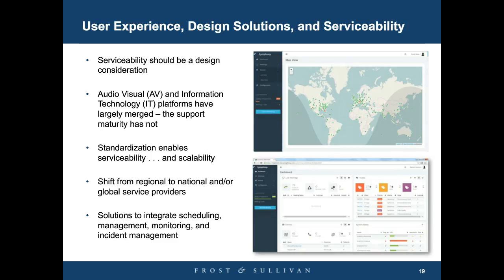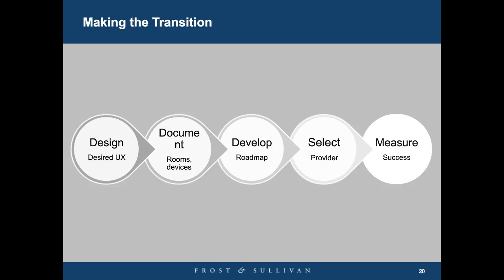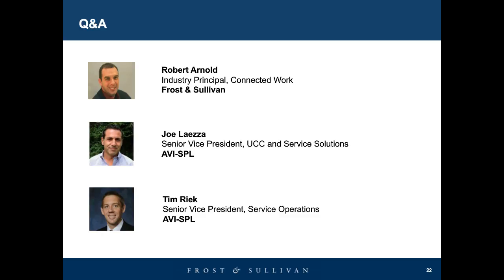Improve Collaborative Workflows - Frost Sullivan eBroadcast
AVI-SPL experts in Unified Communications address trends in enterprise collaboration, practices for success, and AVI-SPL's focus on  helping companies achieve their desired outcomes by evaluating collaboration solutions in terms of work space, workflow, and user experience.